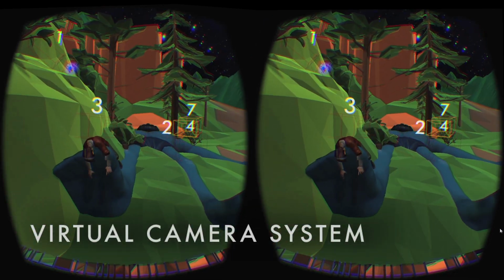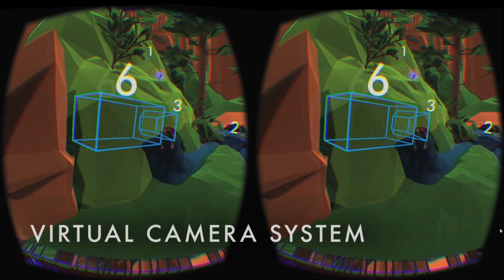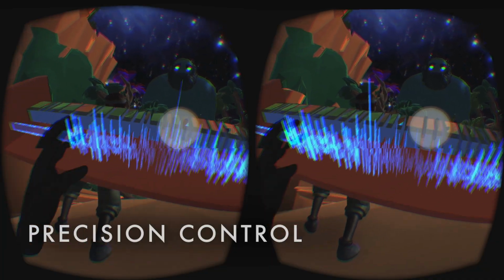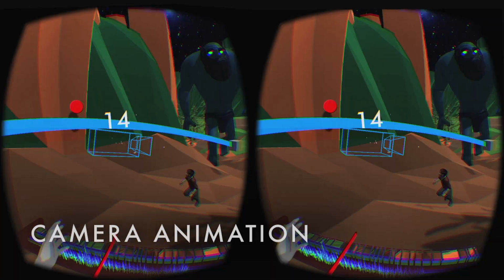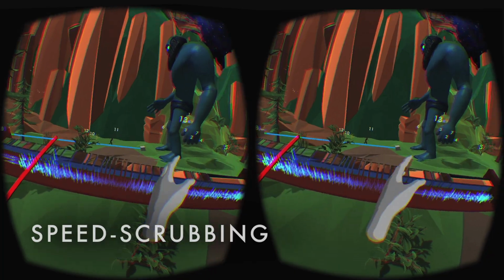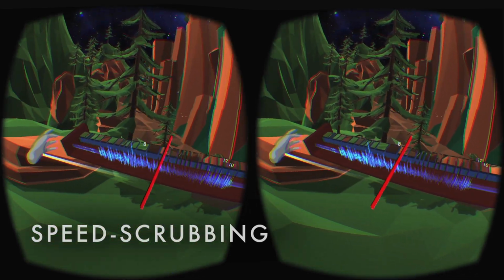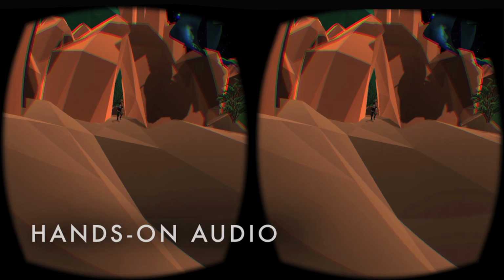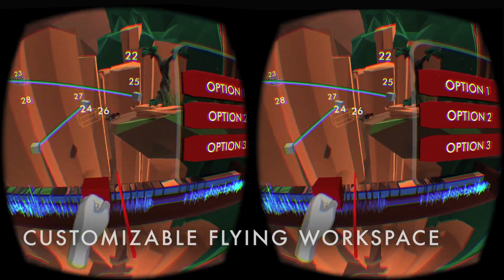Visionary VR Preview - Storytelling in Virtual Reality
Visionary VR is revolutionizing storytelling in virtual reality with Visionary Focus, a software toolkit in development that enables content creators to produce high quality movies in virtual reality.